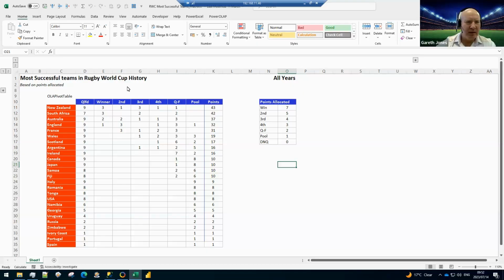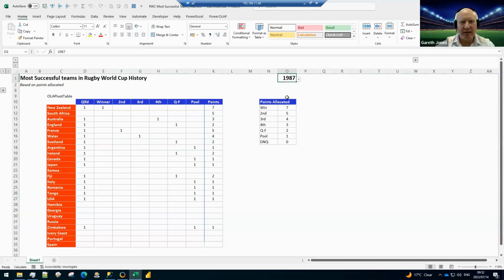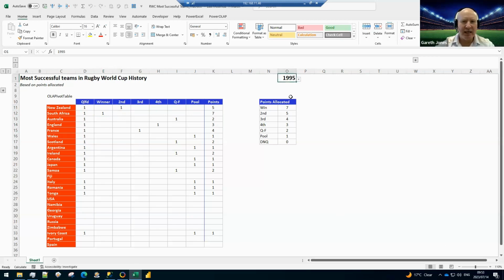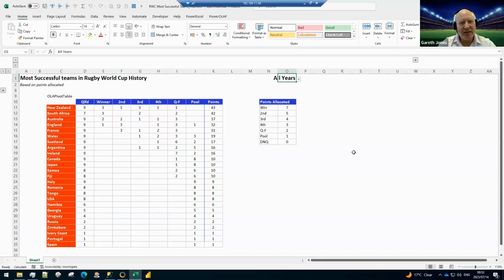Rugby World Cup 2023 Analysis using OLAP Technology [Part 1]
PARIS Technologies International, Inc. partnered with Newton Carmen, a financial consulting firm to build this awesome sports analysis OLAP model for the upcoming Rugby World Cup. (Check out Newton-Carmen

One of our business leaders, Gareth Jones, is not only an FP&A expert but also a big Rugby fan! Gareth heard through the grapevine that a PARIS partner, David Newton, had (a long time ago) created an OLAP database of the Rugby World Cup.

(David Newtown also did a sports analysis database for the Soccer World Cup! That is another story that you can explore on his

So, Gareth wanted to take this model for a ride and model out possible scenarios for the upcoming Rugby World Cup in 2023.

Why?

Because he could! He's got the data analysis know-how and the Rugby background to stack these teams up and model different scenarios. (scenarioplanning)

Plus, imagining the great games that could happen in the future fires him up about the upcoming world cup. Even if the game he imagines hasn't happened yet (and may never happen)!

So, Gareth dove into David's database, added "version control,' and started modeling.

If you are into this kind of sports analysis, we would love for you to imagine your own scenarios. You can submit them to us in the comments and we can add them to the model and make a new video to review all the things you have imagined.

2- Give your scenario a fun name. This is key!

We will make a new video of all the new scenarios that people submit! Who do YOU think will win?! @WorldRugby